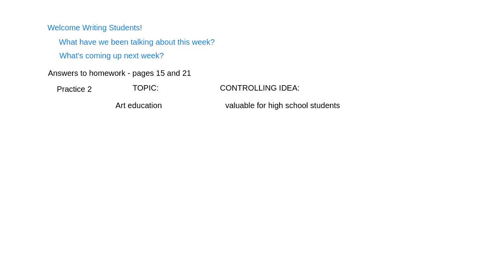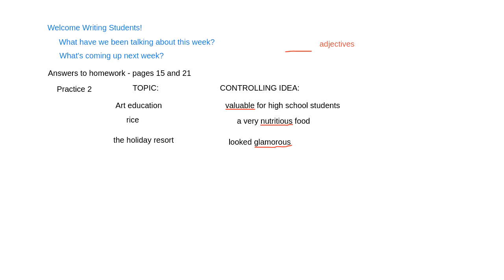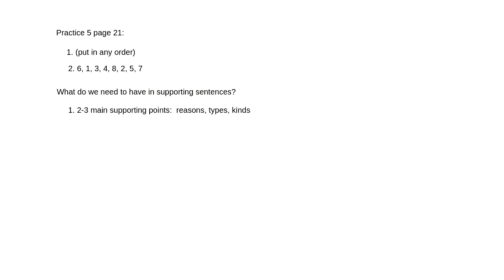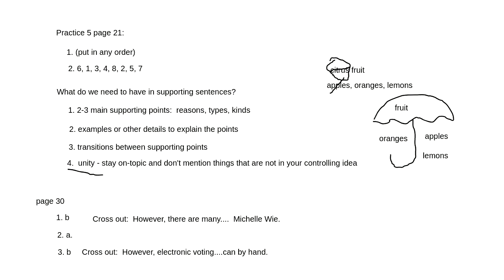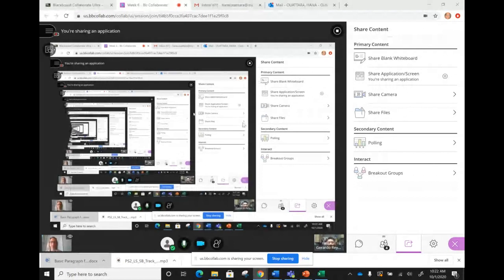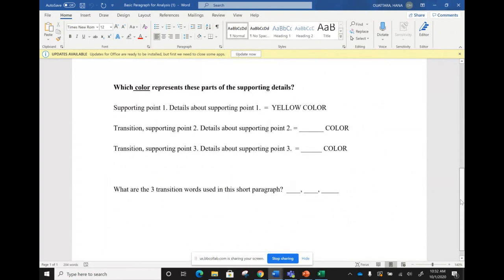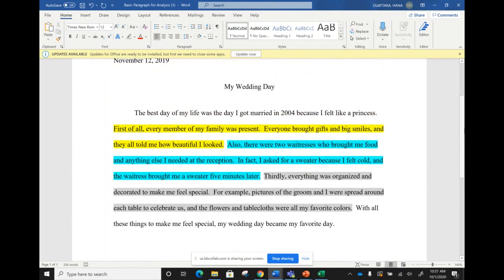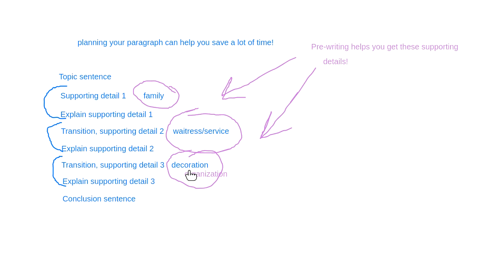Writing 1•Week 6•2•Hana Ouattara